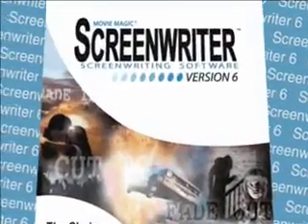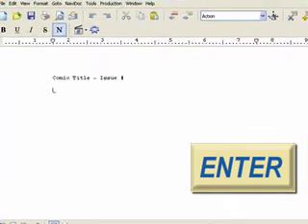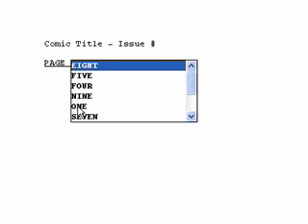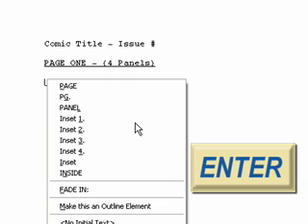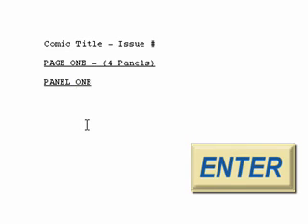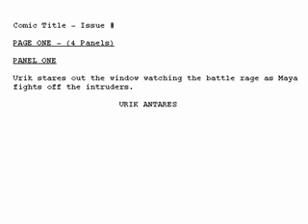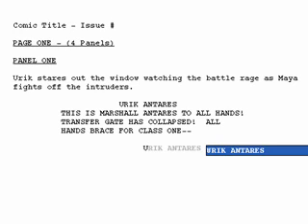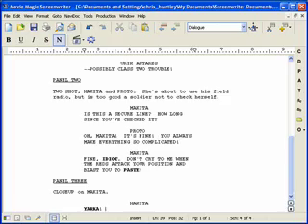Movie Magic Screenwriter and Comic Book scripts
Write Brothers develops software for writers. They have developed Comic Script templates for their Movie Magic Screenwriter program. The software provides a work environment free of MS Word and other writing programs. It comes with formatting tools for page, panel, character and other repeated headings. Write Brothers Screenwriter program remembers character names and allows for easy navigation with TAB and ENTER keys. It also allows for outlining a script within the same document.